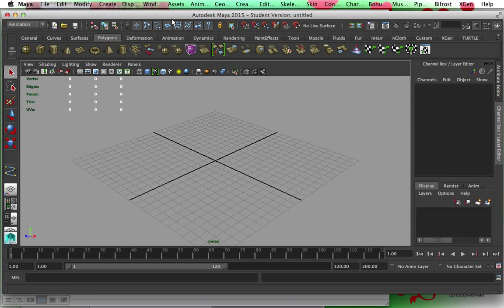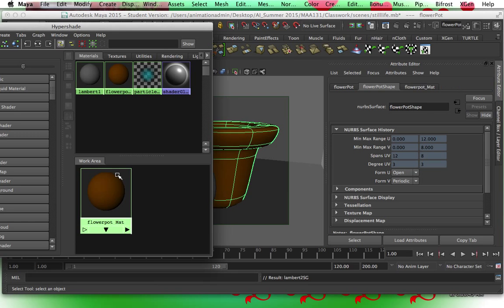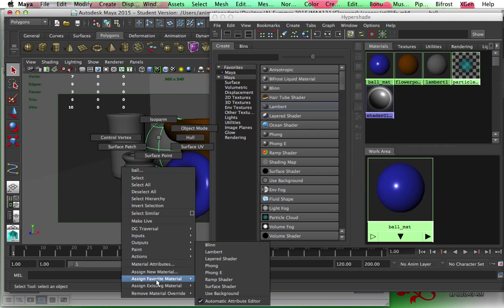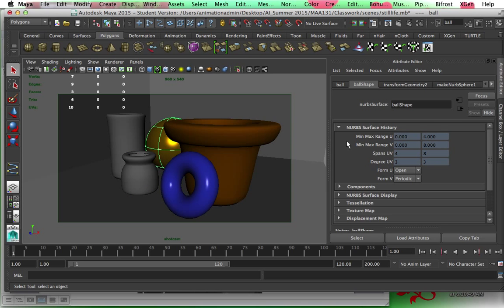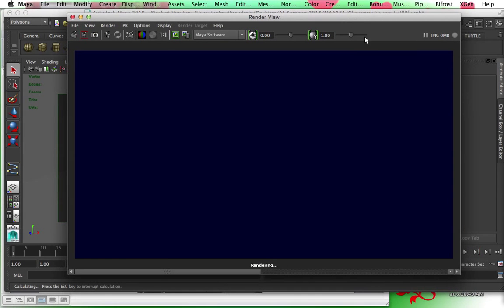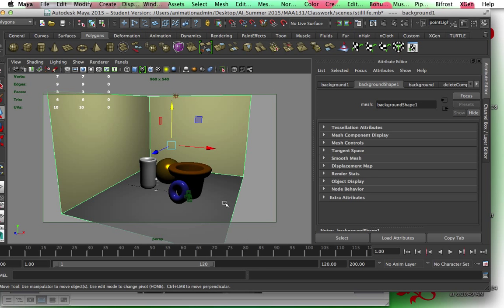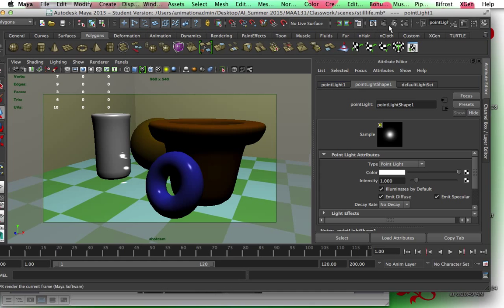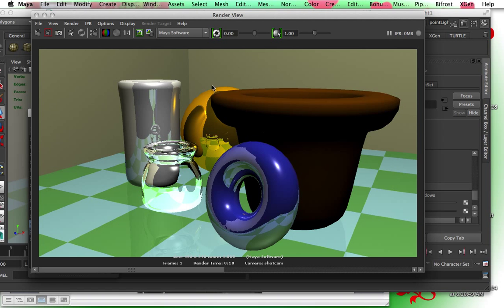Introduction to Materials in Maya